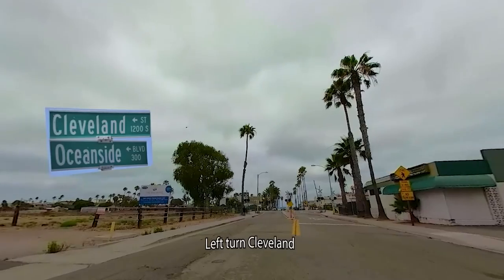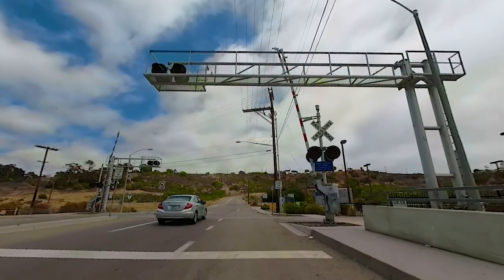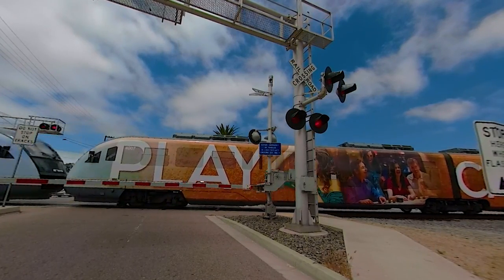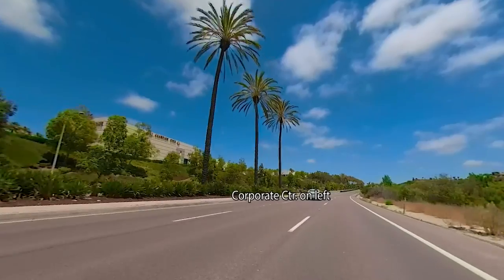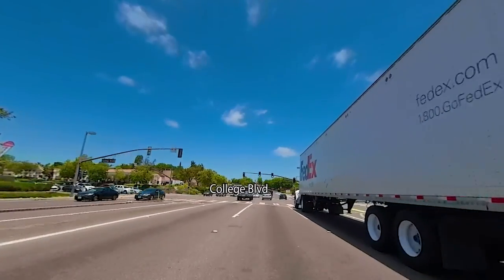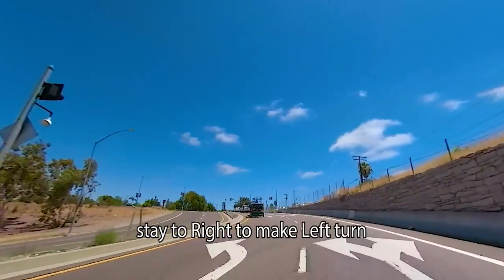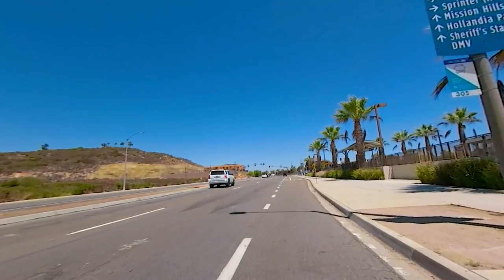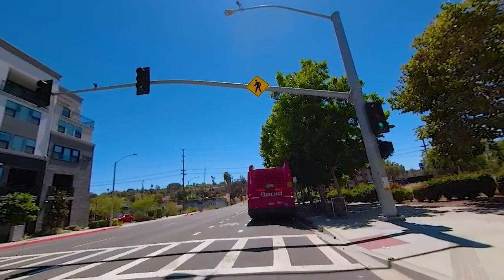SprinterBridgeEBVolumne02 360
Sprinter Bridge East Bound from OTC to VTC